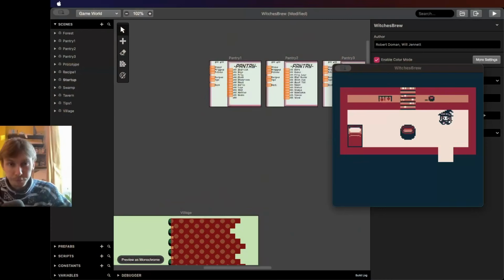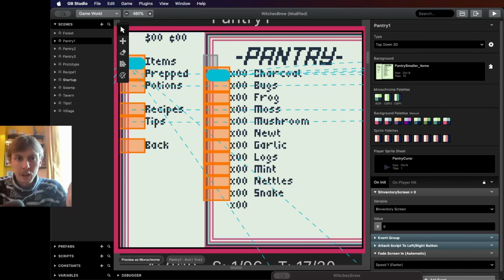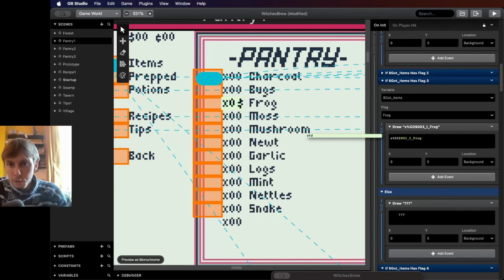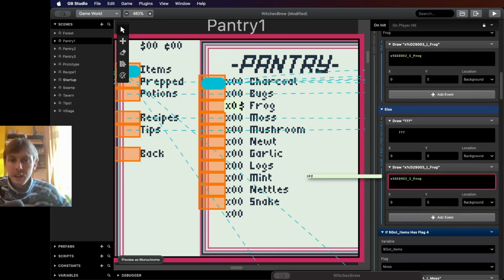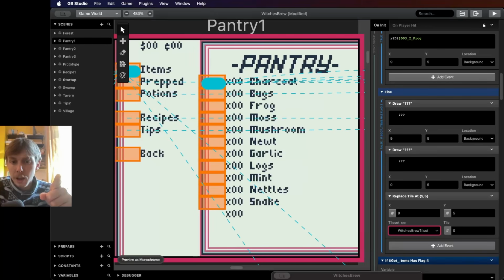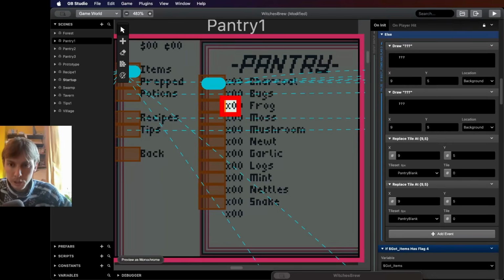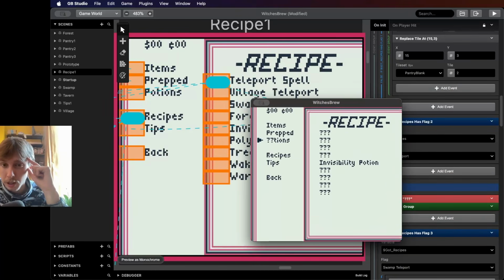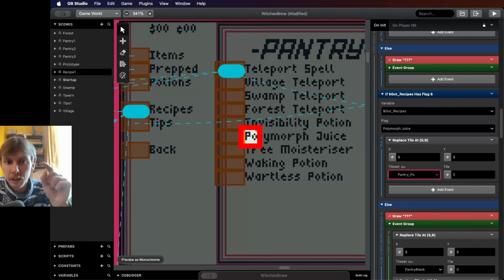Large text based inventory in GB Studio - Draw Text vs Tile Replacement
In this video I show you an inventory system that is full of hidden items until the player finds them in the world. I made it by designing each menu screen, then covering them with the draw text event. I ran into a problem however with pop-up text overwriting the draw text so I propose a way to overcome that, leading to classic tile replacement issues.

Chapters:
00:00 Intro
00:35 Showing the inventory
02:11 How it works
10:02 The problem
11:43 The "fix"
17:55 A lesson
18:18 The problem with tile swapping
19:18 More fixing
22:08 Closing thoughts